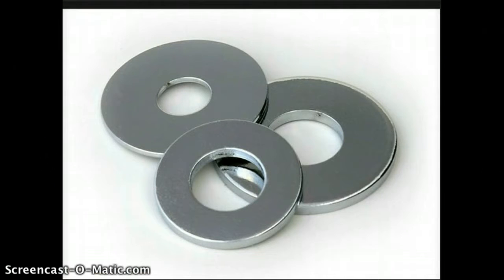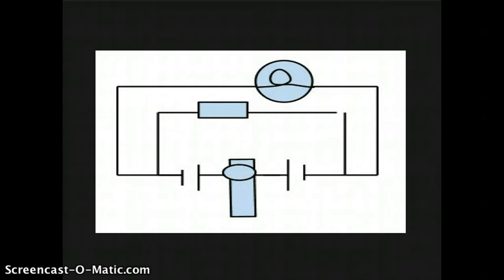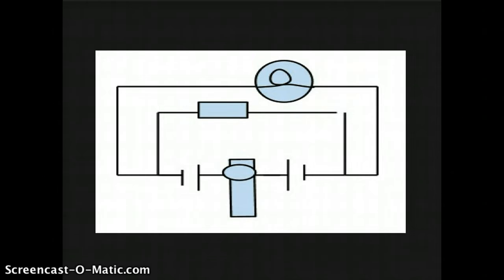julia's alarm circuit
we are helping emily make a alarm circuit for her farm.